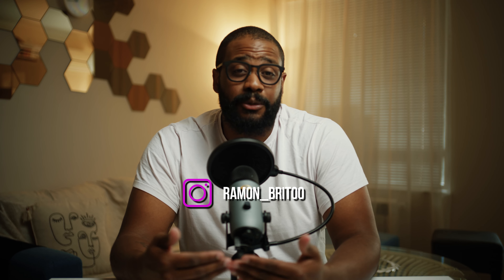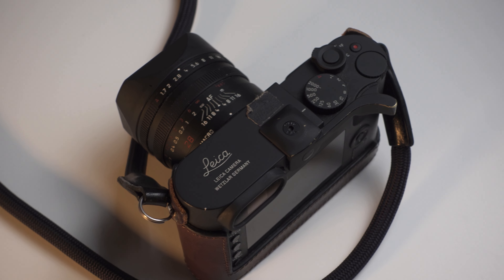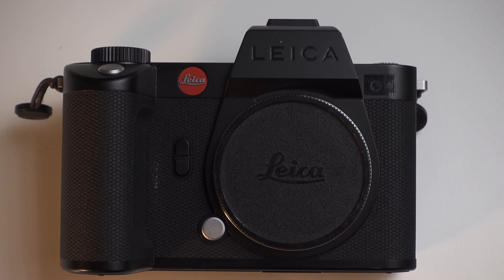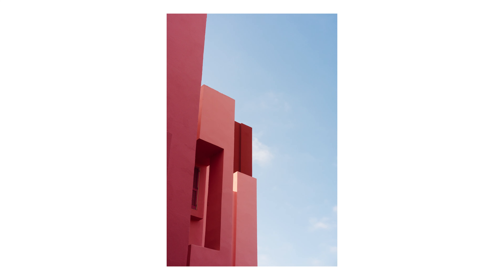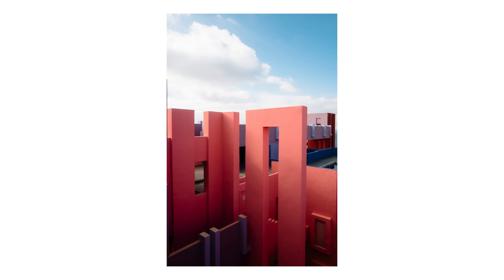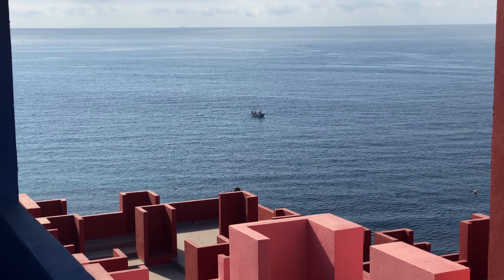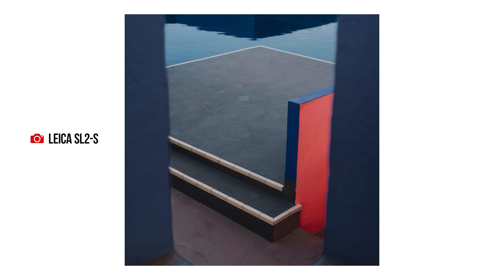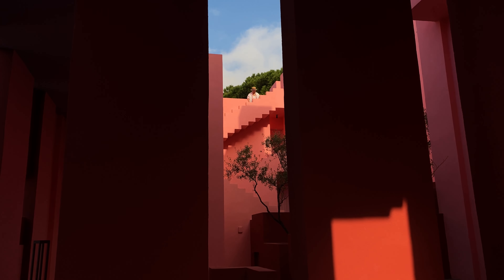Leica SL2-S & Leica Q | Exploring La Muralla Roja (Squid Games Building)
Welcome back guys in today's video I use the Leica SL2-S and Leica Q to explore the La Muralla Roja the Squid Games Building. Since it was my last day in the presence of this unique architecture, I got lost and captured some unique photos from my perspective. I took my sweet time to get in my own flow before taking photos because I wanted to align myself with the energy that I was feeling from being there. Eventually, after a couple of warm-up shots, I felt very comfortable roaming around LA Muralla Roja. The hit show on Netflix Squid Games implemented their own version of this architecture in their show. The building itself is one of the most unique buildings in Spain. If you love urban architecture then this is a must-visit location. I hope you enjoy the video and photos cheers.
Come say Hi!!!:
If you enjoyed this video, please "Like" and "Share" it with your friends - it helps to guide the type of content I make available on this channel!